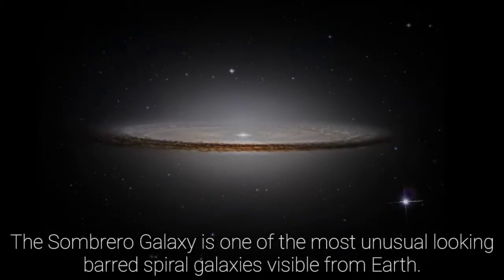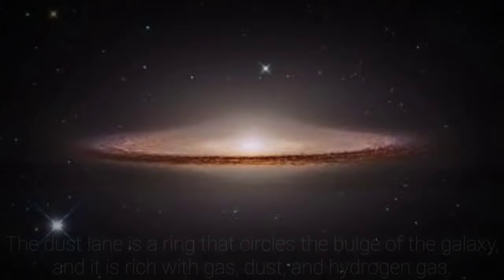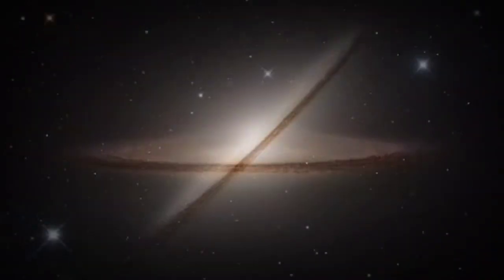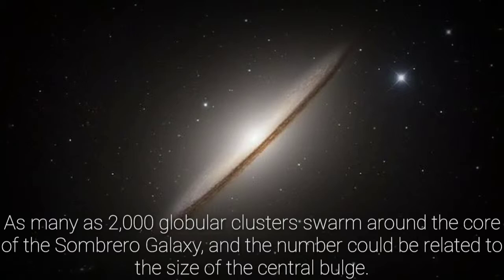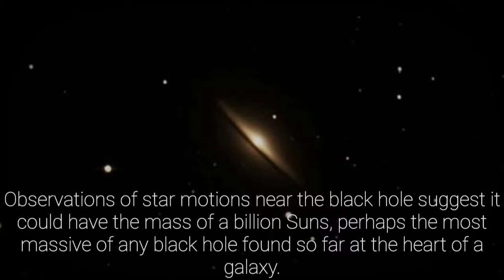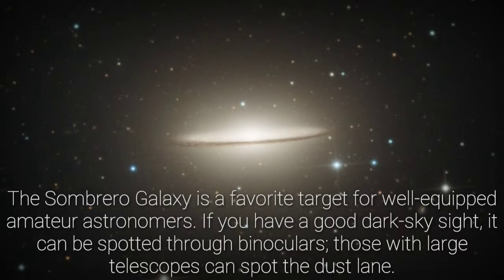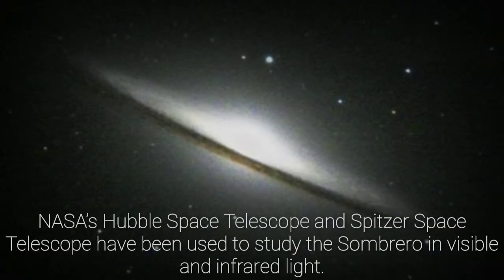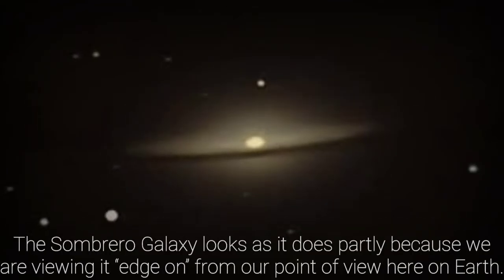All The Things We Currently Know About Sombrero Galaxy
Today I will talk about one of the nearest galaxy to us and it is the Sombrero galaxy or Messier 104. I will also tell you about the things we currently know about this galaxy.